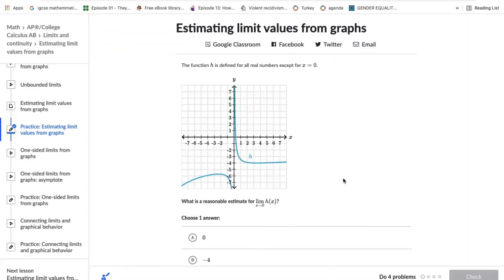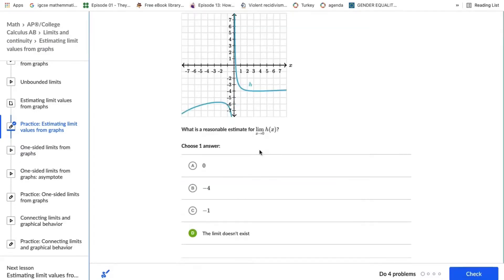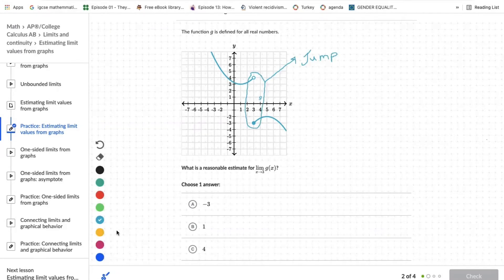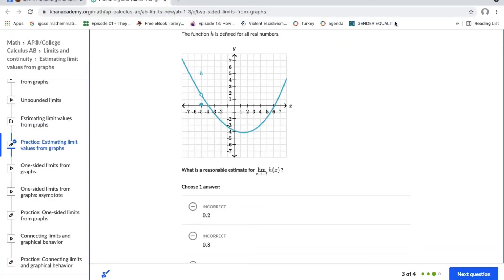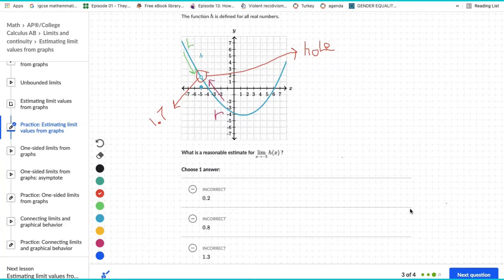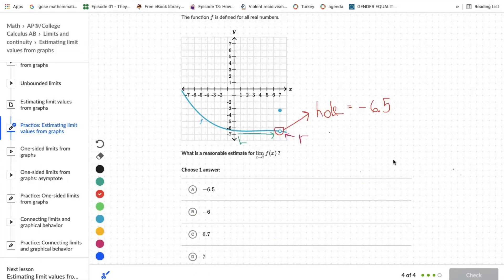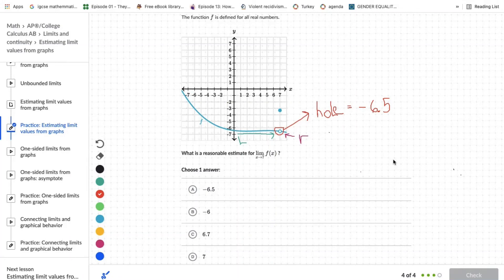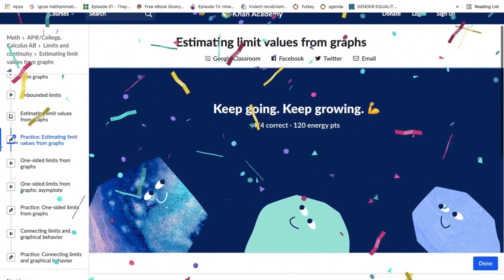AP®︎ Calculus AB: Estimating limit values from graphs Practice 1